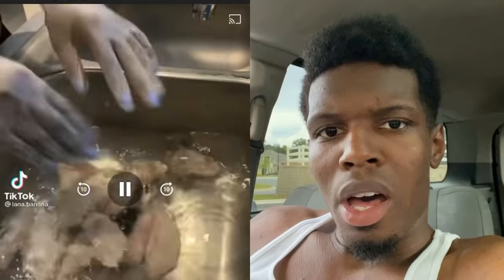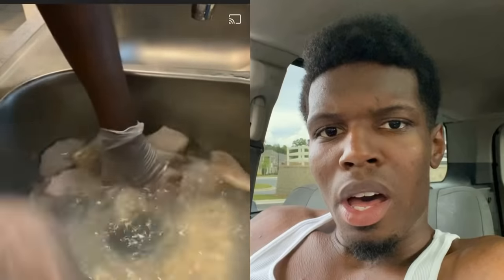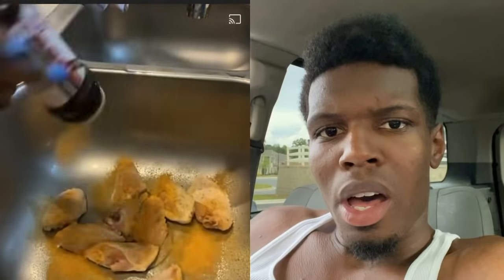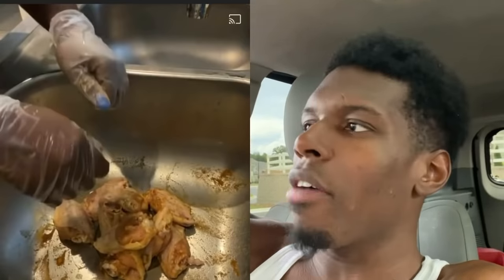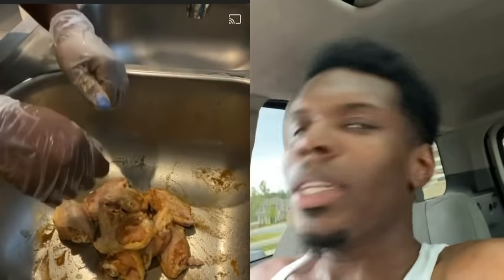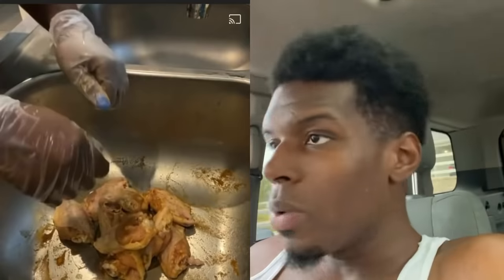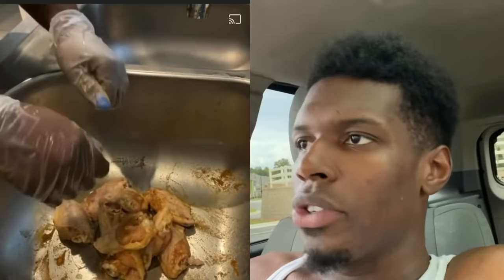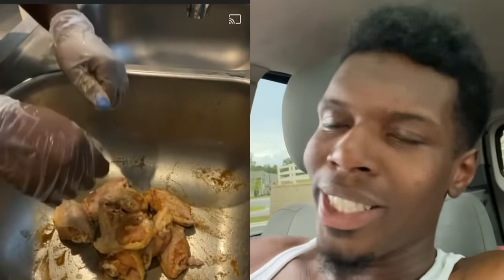She‘s trying to gain her angel wings early..